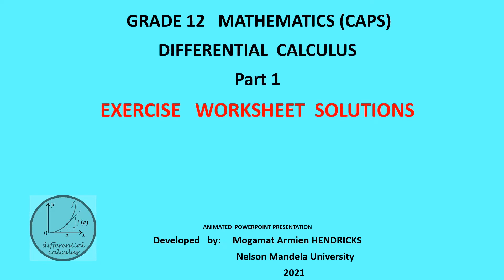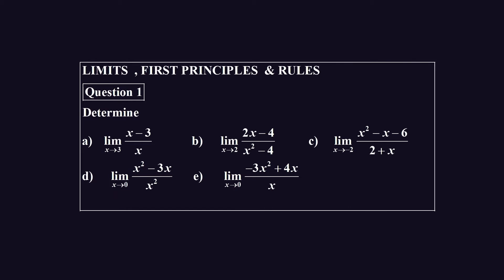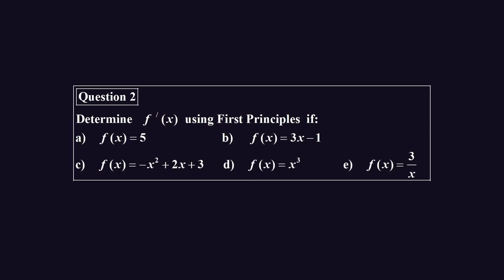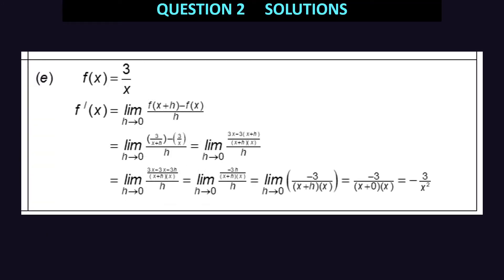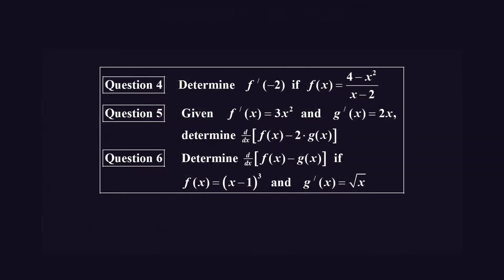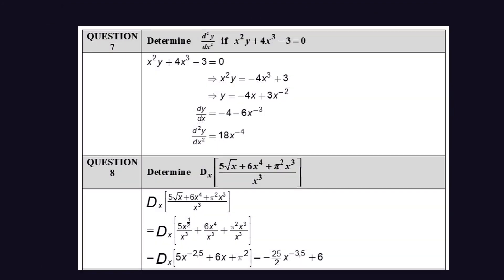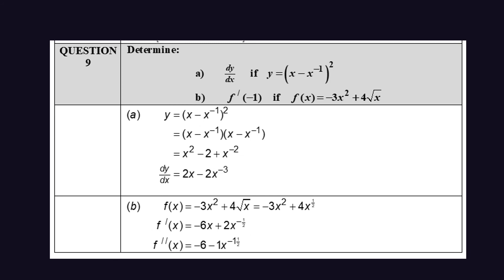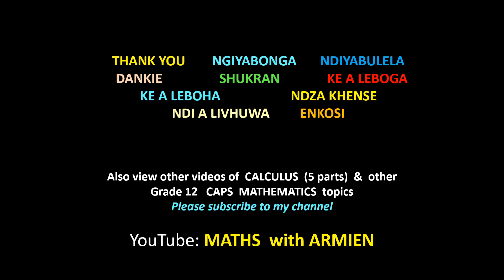CALCULUS PART 1 SOLUTIONS Gr 12 EXERCISE WORKSHEET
SOLUTIONS  TO CALCULUS  PART 1  video
Limits
First Principles
Differentiation Rules